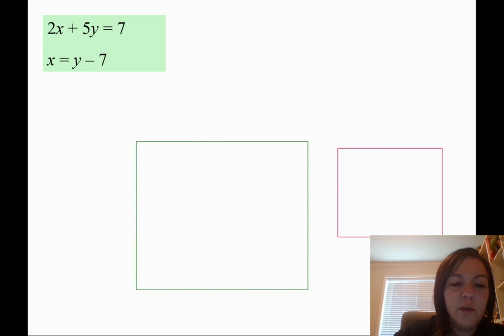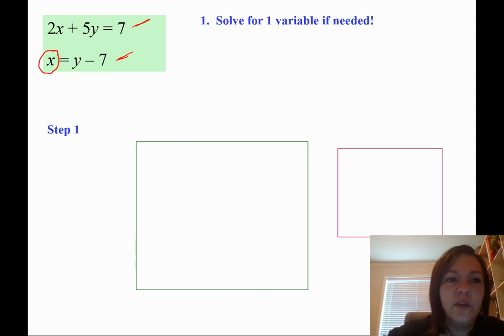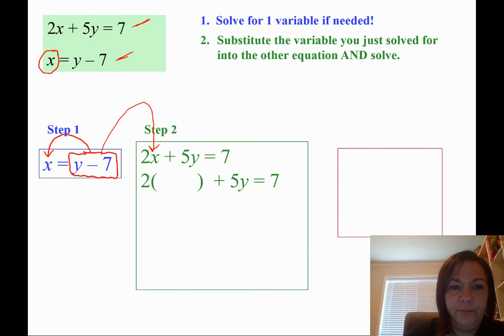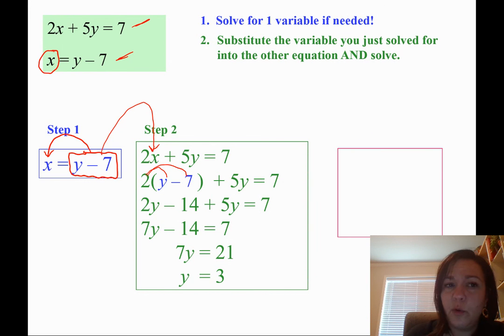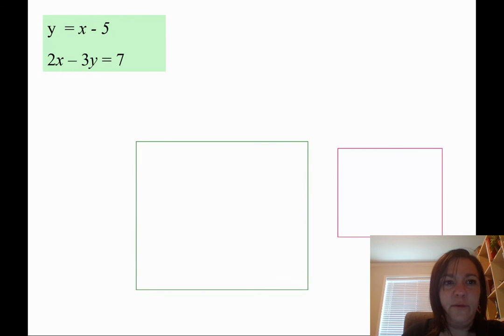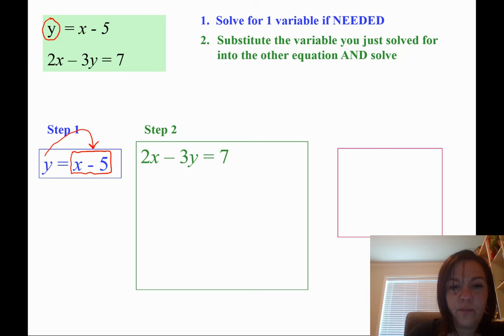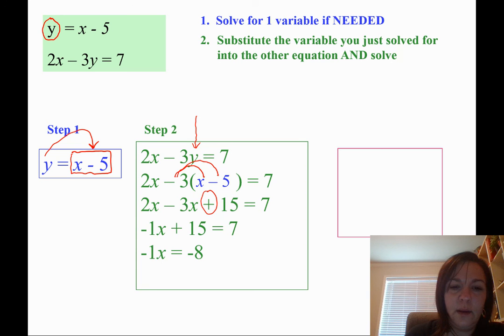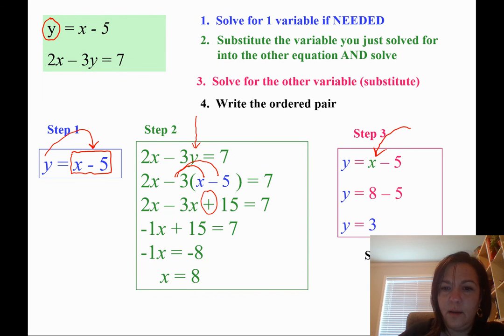Solving Systems by Substitution